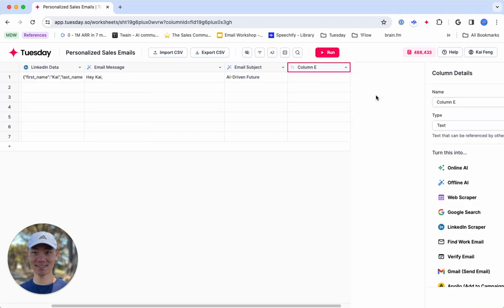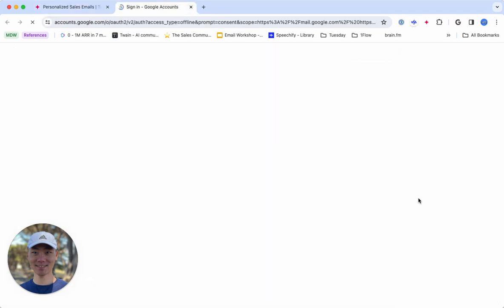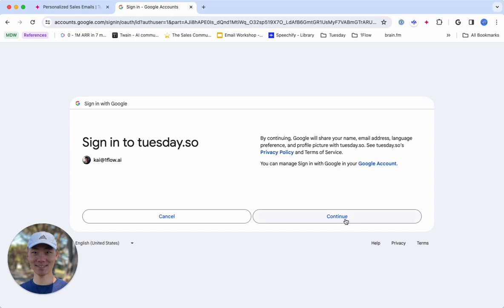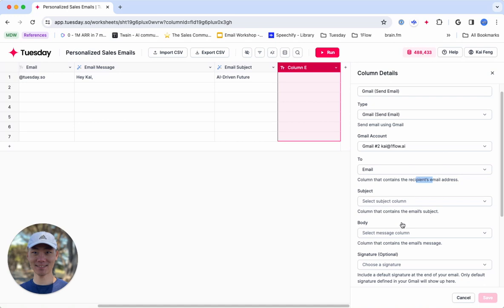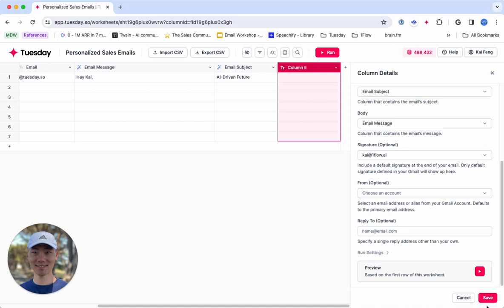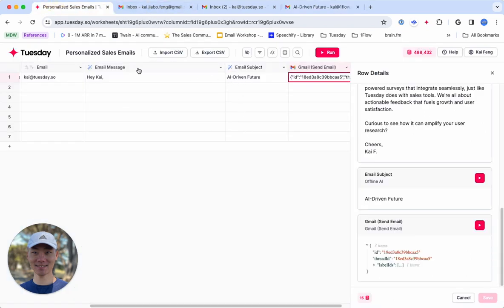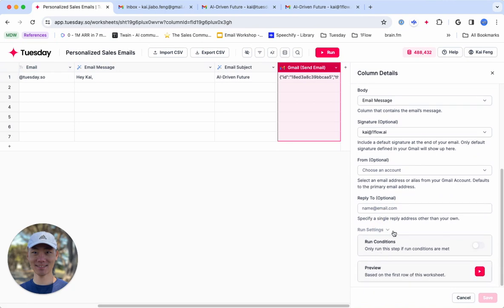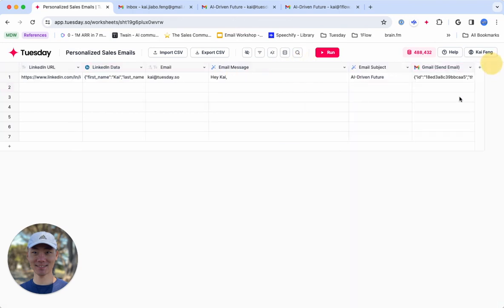Tutorial - Using the Gmail Extension to Write Cold Emails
Using our Chrome extension, you can generate a cold email to any prospect in one click. Tuesday extension automatically converts that email into LinkedIn URL and enriches the person's profile, then writes a fully personalized cold email for you in seconds - ready to send out!